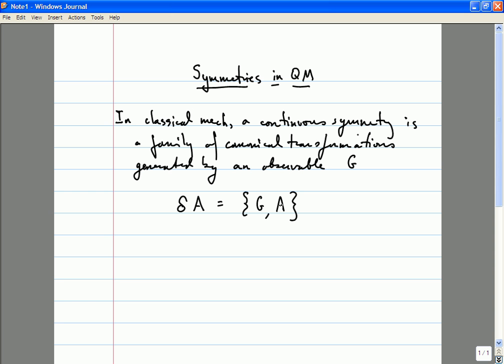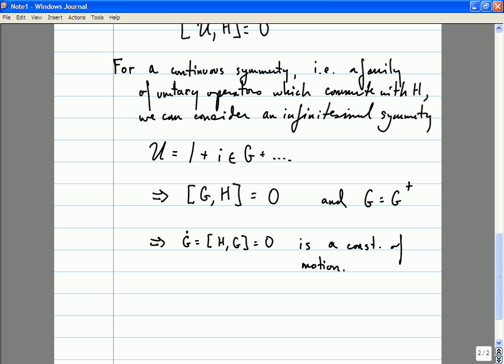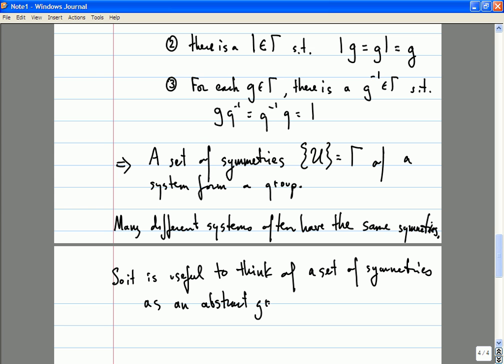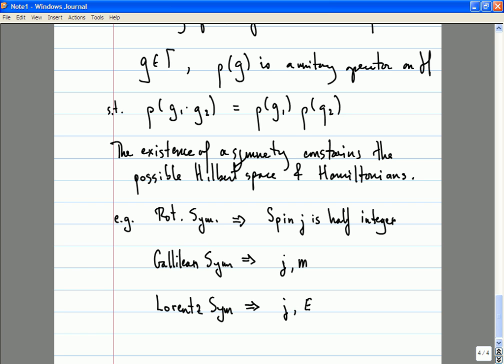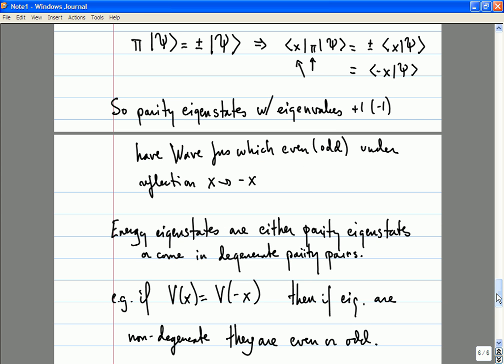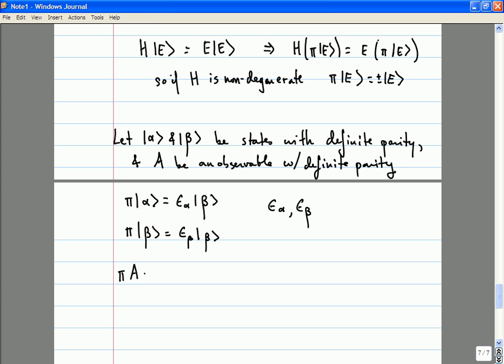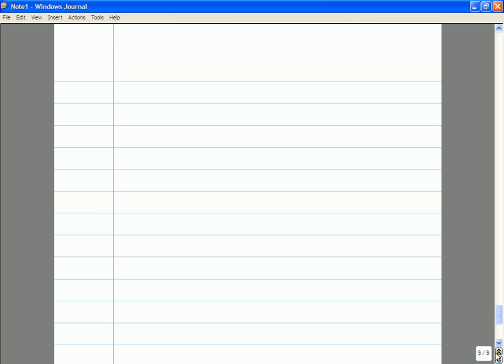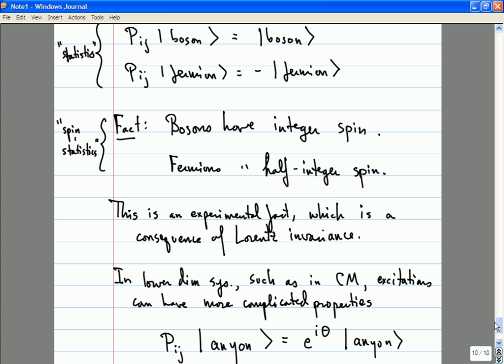Quantum Theory, Lecture 13: Symmetries. Groups & Representations. Parity. Identical Particles.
Lecture 13 of my Quantum Theory course at McGill University, Fall 2012. Symmetries. Groups & Representations. Parity. Identical Particles.